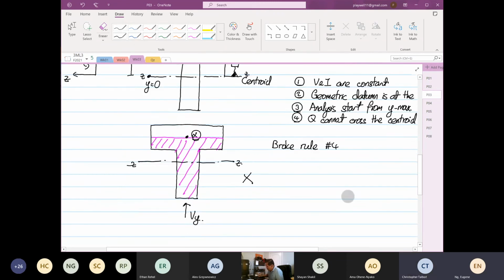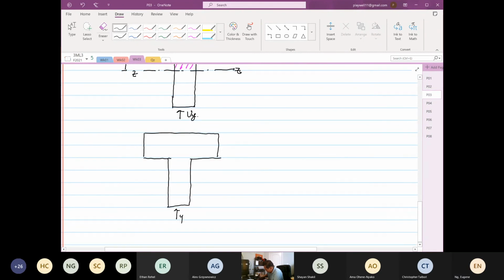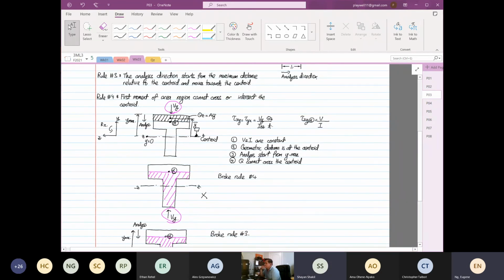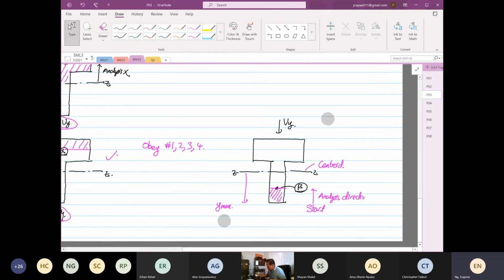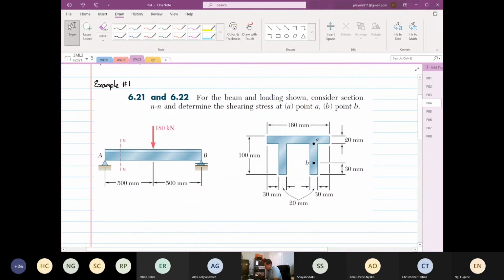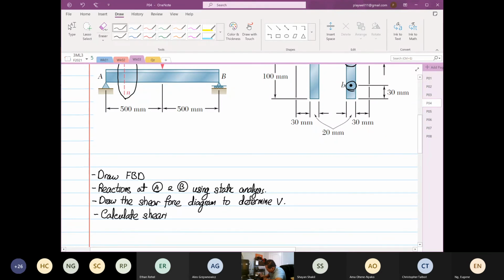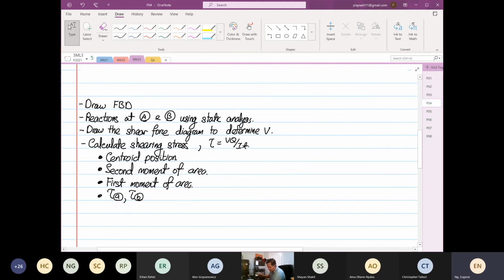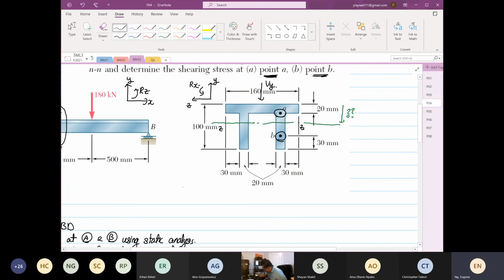Wk03 Shearing Stress P08